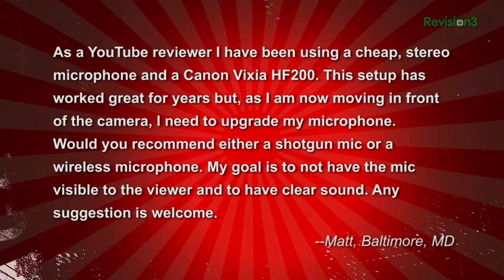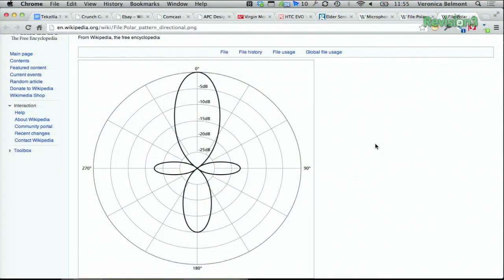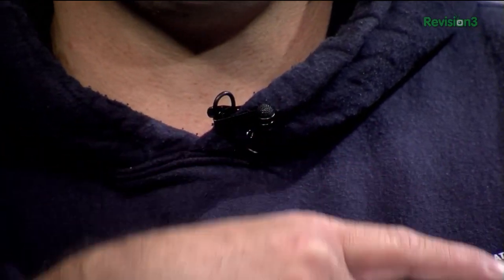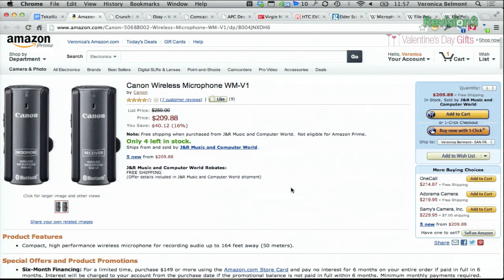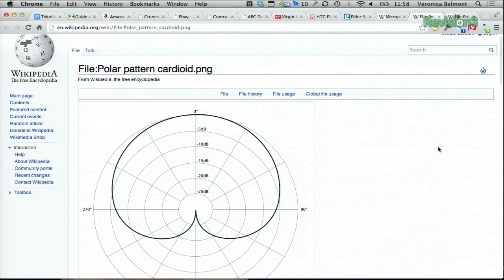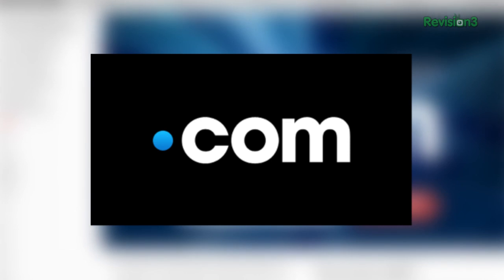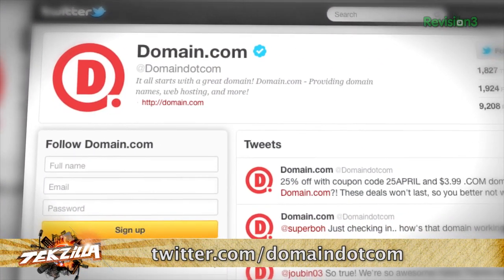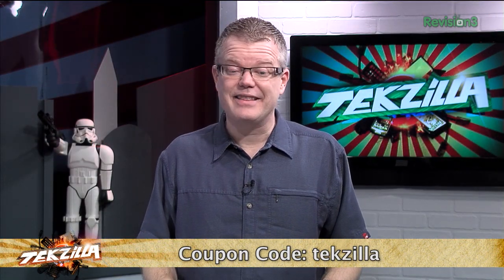Give Your Videos Better Audio! Best Mics for Your Camera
Matt in Maryland wants to upgrade the microphone on his Canon Vixia HF200 and asks, "Would you recommend either a shotgun mic or a wireless microphone?. My goal is to not have the mic visible to the viewer and to have clear sound." We talk shotgun mics vs. lavs (lavelier or lapel mics) and ask: which is most appropriate for which kinds of shoots?

Other stories in this episode:
• Vine: It's Like Twitter For Video...
• Get The Right UPS... Save Your PC!
• First Smartphone!
• WikiCancel
• Did RAM Prices Just Go Up?
• Where are the Wireless Earbuds?